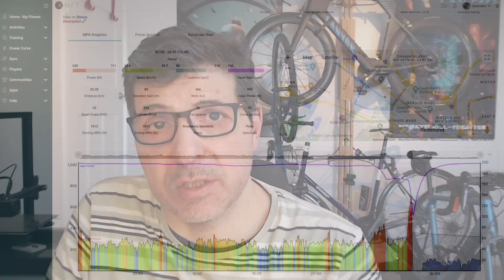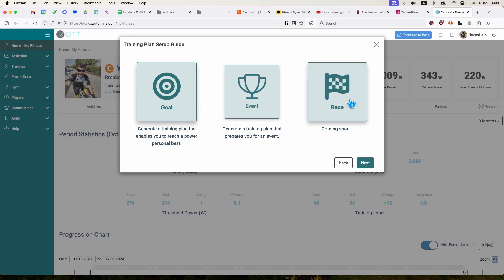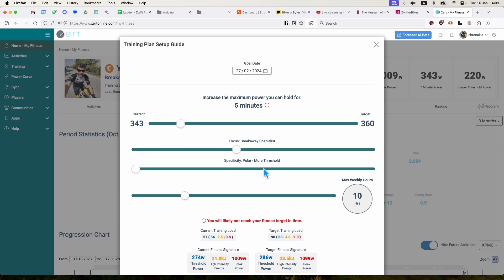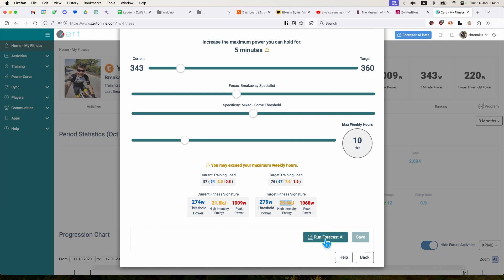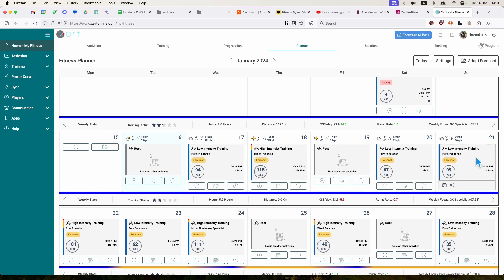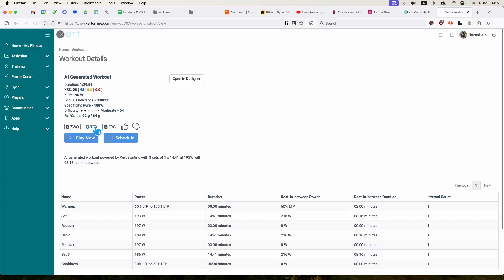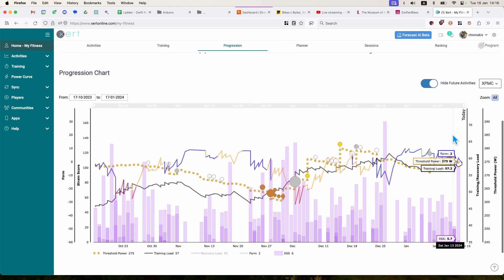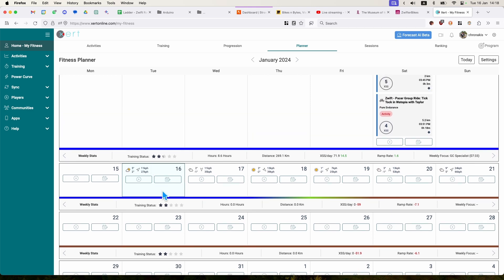A look at Xert's forecast AI